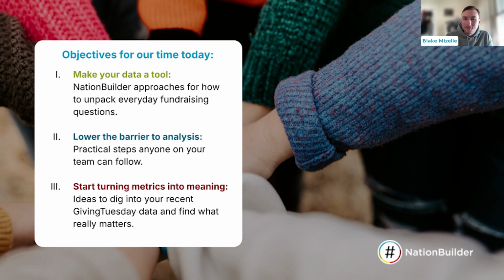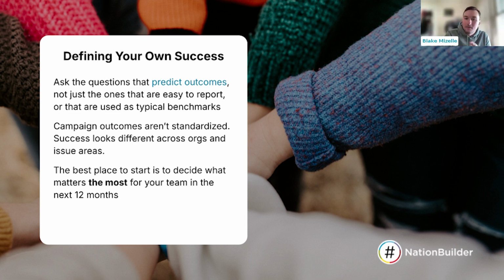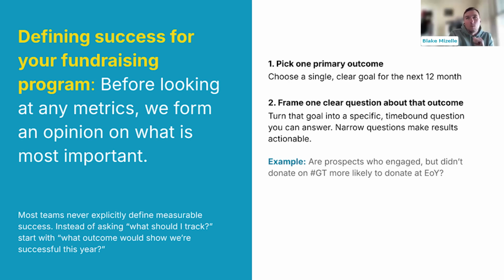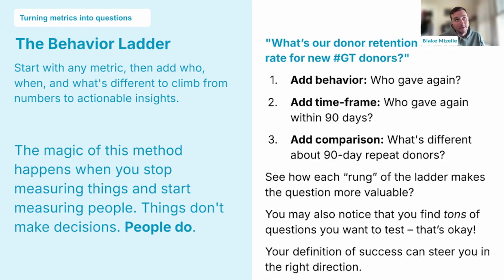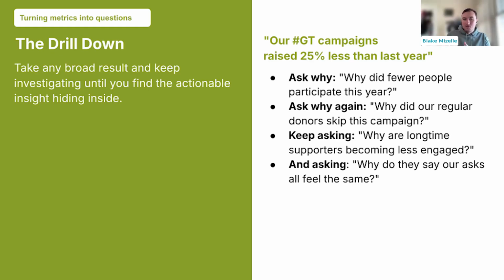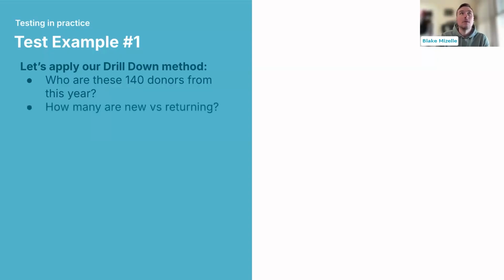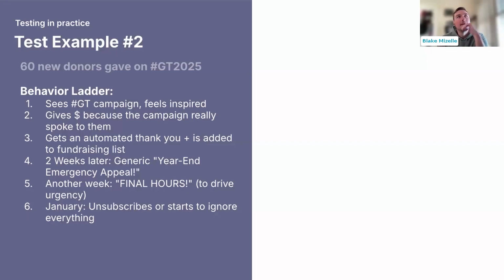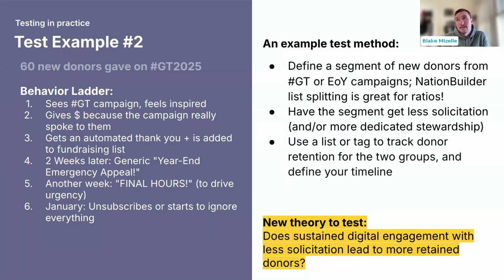How to turn your fundraising data into actionable insights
Most fundraising teams are drowning in data but starving for understanding. This 30-minute workshop bridges that gap. Blake Mizelle, NationBuilder's Insights Operations Manager, shares a practical framework for asking better questions about your fundraising data. Reveal practical insights about your donor behavior patterns and explore testable strategies, not just pretty reports.

You'll learn three simple methods anyone on your team can use:
✅ The Behavior Ladder - Move from tracking "what happened" to understanding "who did what, when, and why"
✅ The Flip Test - Discover insights by measuring what you're NOT seeing (like the 70% who didn't open your email)
✅ The Drill Down - Keep asking "why" until you find something you can actually test

Timestamps:
00:00 - Meet the hosts & agenda
2:51 - The data paradox: data-rich, understanding-poor
4:09 - Defining measurable success
7:08 - Forming an opinion on what's important
9:02 - Methods for building better questions: Where do I start?
11:20 - The Behavior Ladder Method
14:10 - The Flip Test Method
16:34 - The Drill Down Method
19:15 - Example #1: The Drill Down Method
23:57 - Example #2: The Flip Test Method
25:30 - Example #2: The Behavior Ladder Method
30:57 - Your data dashboard: NationBuilder Insights
33:02 - Wrap up & next steps

🎙️ About the Speaker: Blake Mizelle has worked with NationBuilder since 2022 and has been helping organizations improve their data practices and digital campaign strategies since 2014. He currently serves as Insights Operations Manager on NationBuilder's Insights & Professional Services team.